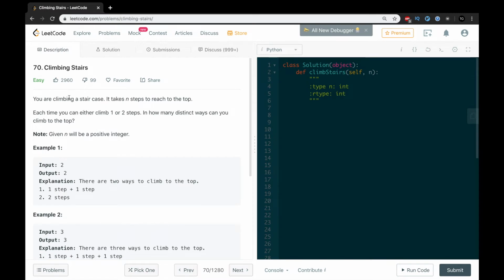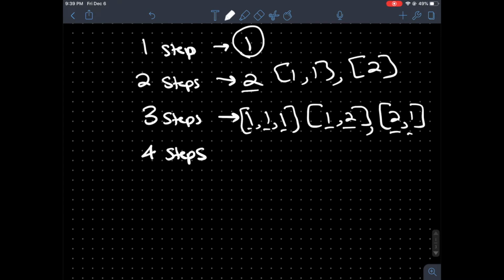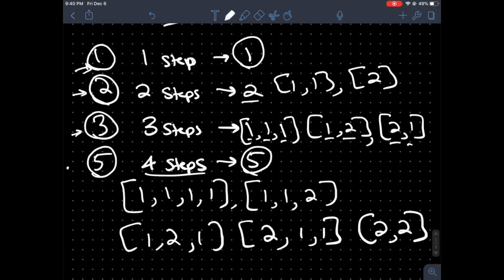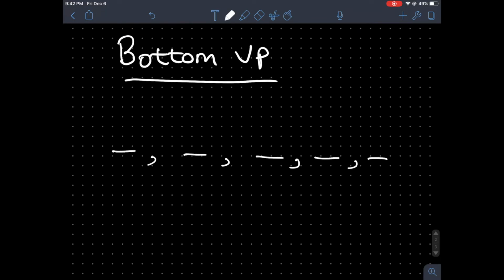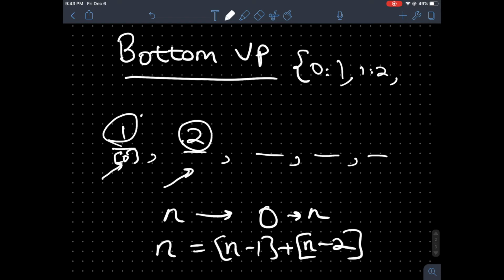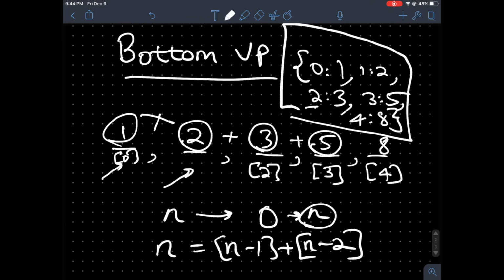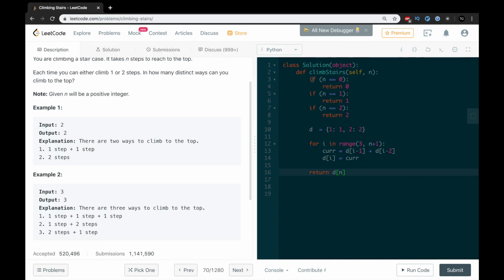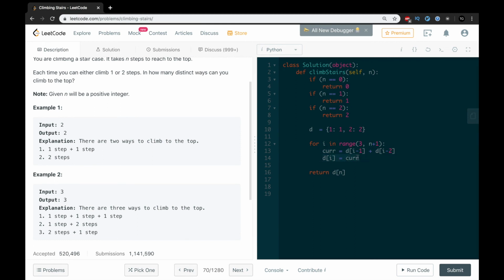LeetCode 70 - Climbing Stairs in Python (Dynamic Programming)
📖 Description

In today's "LeetCode in Python" episode, I will be going over the 70th LeetCode problem: Climbing Stairs. Thanks, and have a good one!

⏳ Timestamps
00:40 Problem
01:19 Algorithm
05:06 Complexity
05:51 Python Code